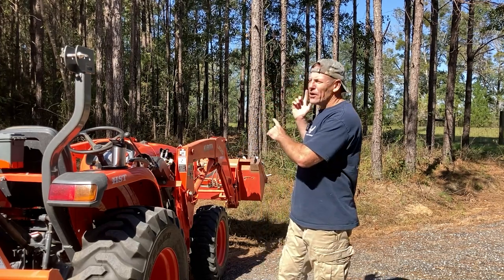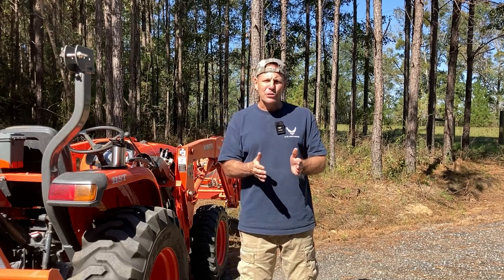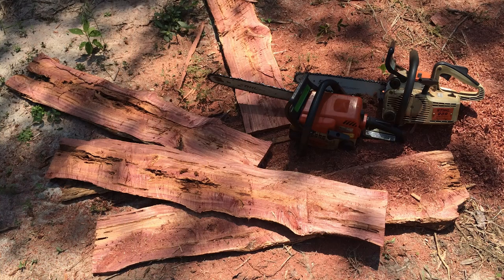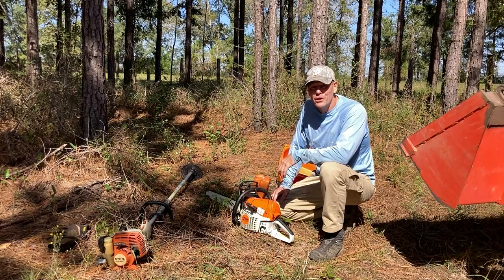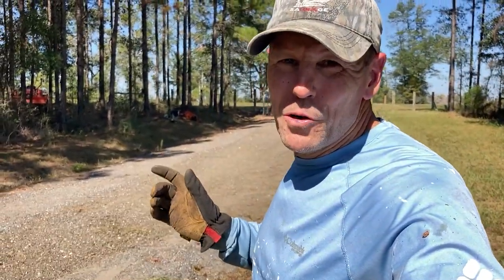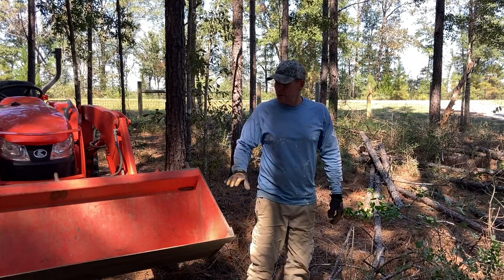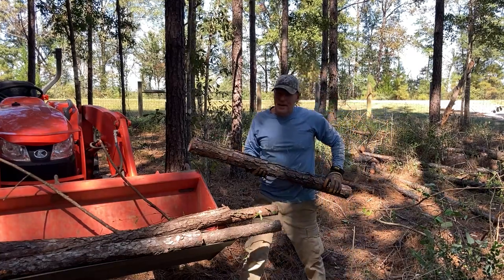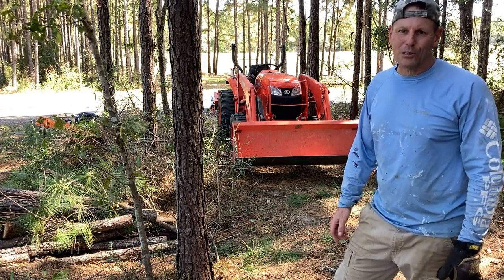Trees Don't Always Fall Where You Want!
Using Stihl Pro Model MS241 chainsaw.  E124

Forester 9” Brush Cutting Blade
Stihl 3-in-1 Chainsaw sharpener
Stihl Scrench
Stihl Brush Cutter Blade
Renegade Razor Hybrid Brush Cutting Blade
Stihl Blade Adapter Kit
QC-Mate X-Boom Hydraulic Coupler Clamp
6’ Digging and Pry bar

Our Story:
We are five years into a seven year effort of transforming 20 acres of "Piney Grove" in Northwest Florida into our dream homestead/mini farm to be filled with animals and joy. We plan to have a variety of miniature critters on our pastures, raise free-range chickens, grow fish in our pond, garden, plant fruit and nut trees, and harvest wild game. Our goal is
journey!

Brad & Deb